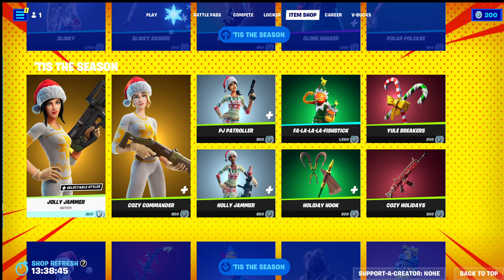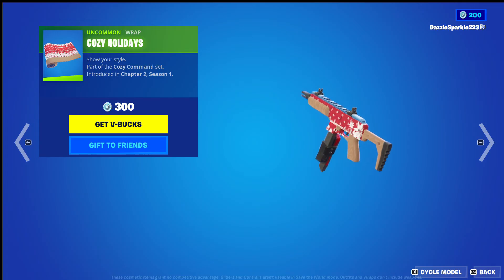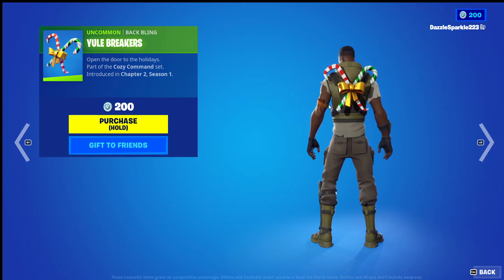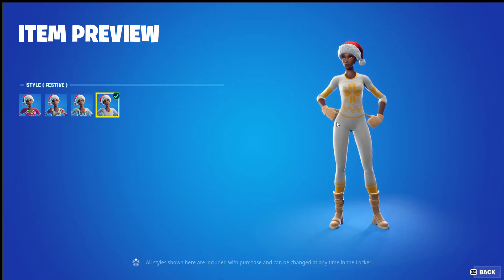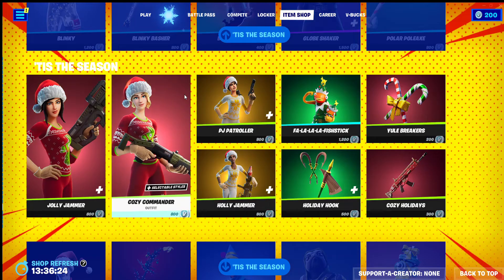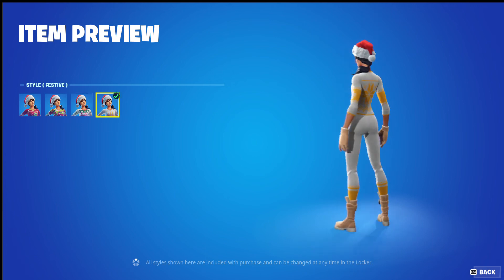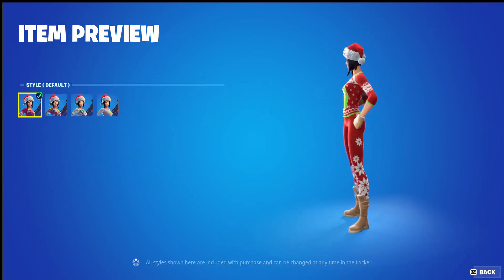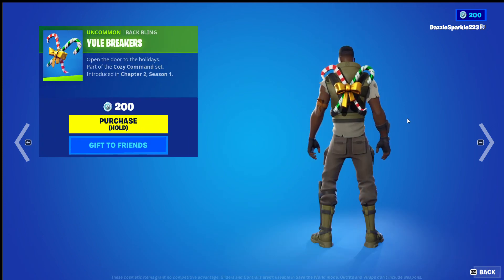Fortnite Cozy Commander Set Review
A review of the Cozy Commander set from fortnite.